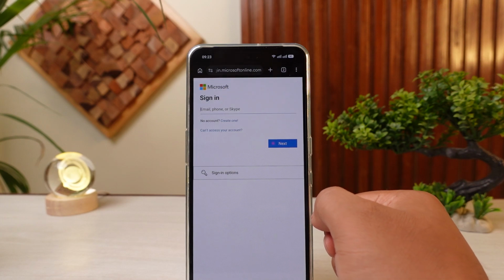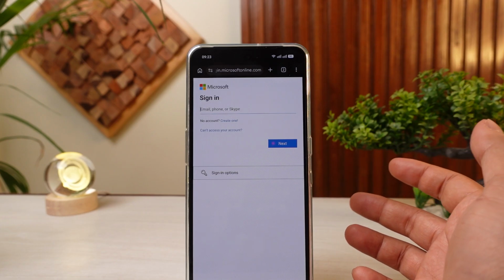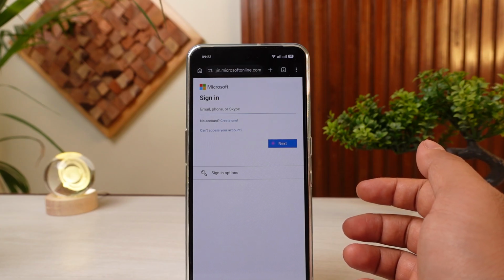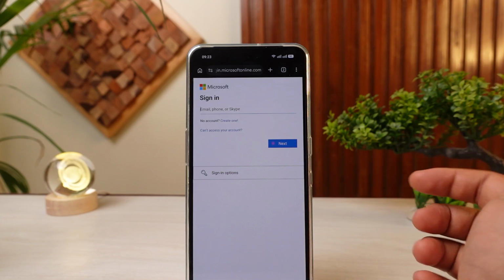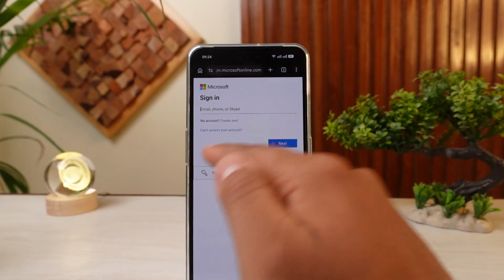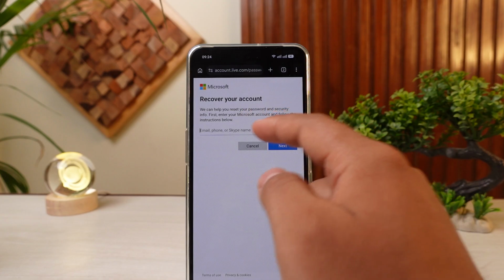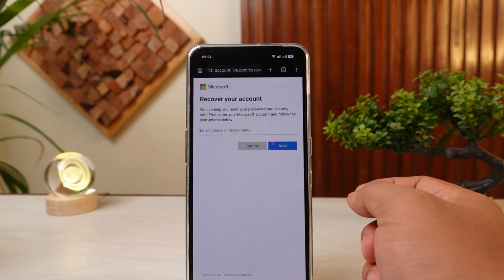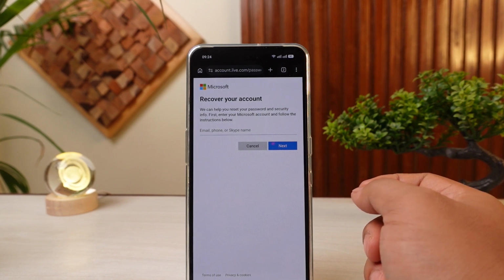How To Fix Hotmail Account Hacked 2026 !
Has your Hotmail account been hacked and you are not sure how to get it back? In this video, let's talk about how to fix Hotmail account hacked so you can regain control and secure your account. The steps you need to take depend on whether you still have access to your account or not.

If you still have access to your account, the first thing you should do is change your password immediately. Choose a strong, unique password that you have not used elsewhere. Next, go to your security settings and log out of all other devices. This will force the hacker to be logged out and prevent further unauthorized access.

If the hacker has already changed your password and you no longer have access, you will need to use Microsoft's account recovery process. Open a web browser and go to the Microsoft login page. Click on the option that says can't access your account. You will be asked to select one of the options depending on your case.

You will then be guided through the recovery process. Once your account is found, you will need to verify your identity. This may involve providing a government-issued ID or taking a video selfie so that Microsoft can confirm that it is actually you trying to recover the account. Once verified, you will regain access to your account. That is the process that you can follow. We hope this video was helpful to you.